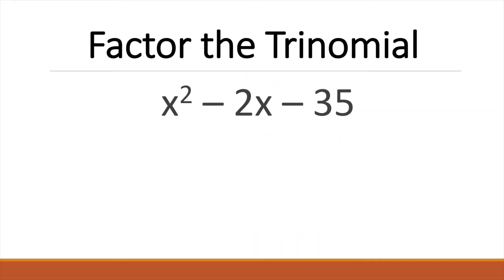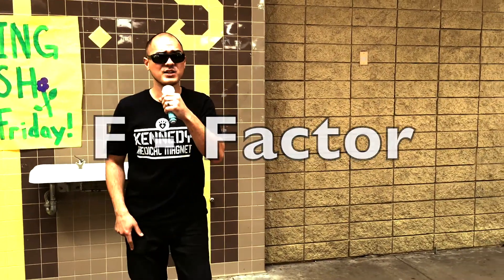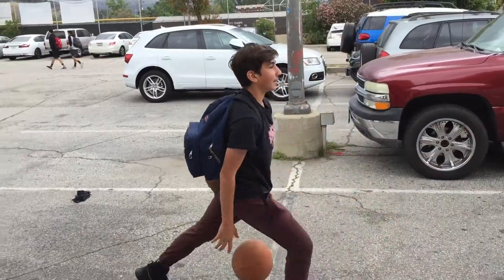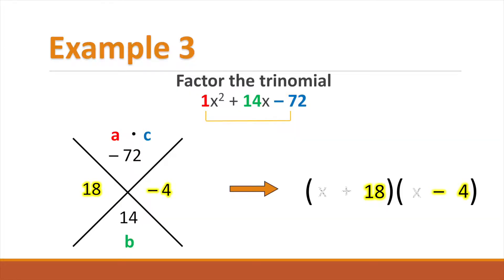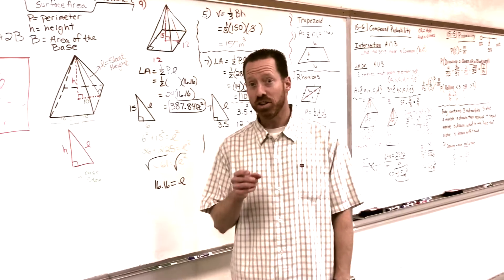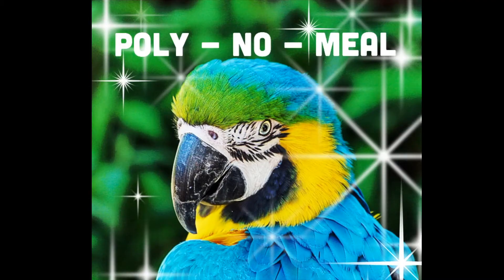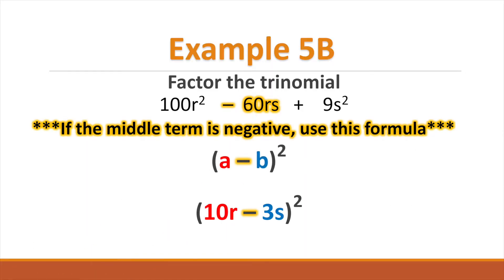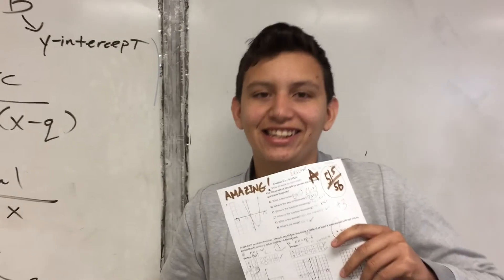Factor Back - A Math Rap Song about Factoring Polynomials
MC Ireland presents..."Factor Back."  This song will help you review how to factor polynomials using various methods that you learned in Algebra 1.

***A parody of the song "Bounce Back" and the song "Moves" by Big Sean.  Bounce Back reprod. by Background Hero.  Moves reprod. by A.H. Zone***